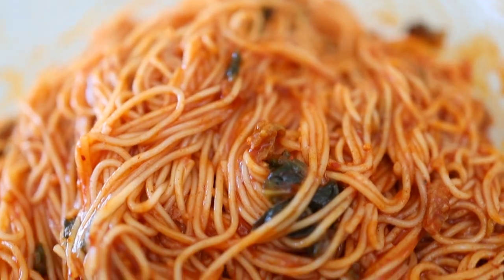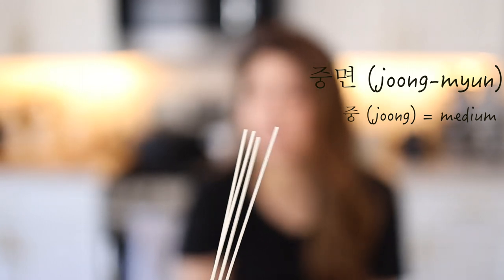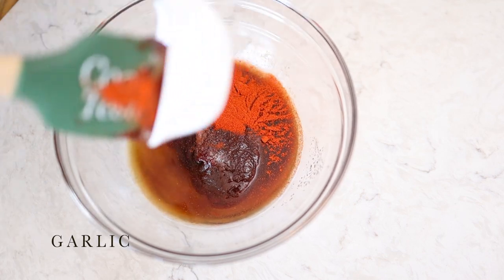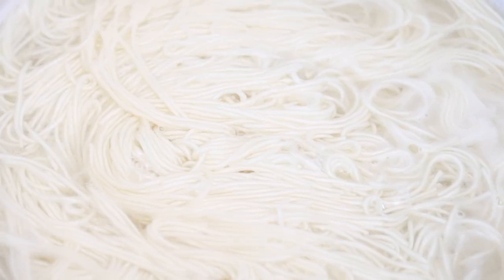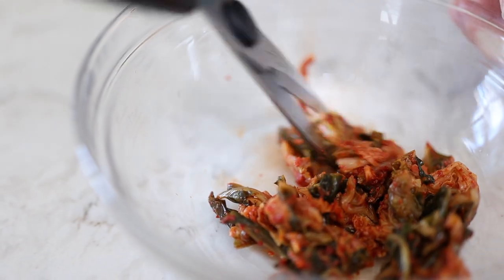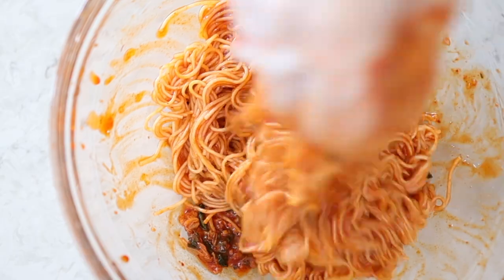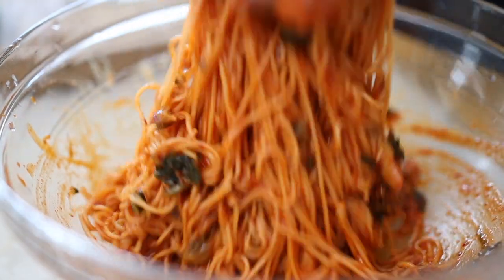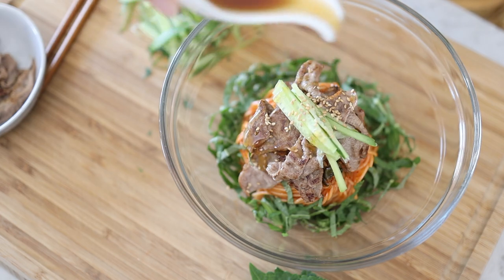Korean Beef Brisket Spicy Mixed Cold Noodles // 차돌 비빔국수 (Summer Recipes)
Hey guys! Hope you’re ready for another summer recipe! Today, we’ll be showing you how to make a very popular Korean summer dish called bibim guksu, which is a spicy mixed cold noodle. Instead of the traditional egg and cucumber on top, we will be showing you how to enjoy it with a KBBQ twist using thin beef brisket and perilla leaves. This is so so delicious and literally perfect for those days that you just don’t have a craving for anything (it happens more frequently in the summer time for us).

Ingredients:
1/3 Cup Gochujang
4 Tbsp Vinegar
3 Tbsp Sugar
1/2 Tbsp Fine Red Pepper Powder
1/2 Tbsp Garlic, minced
1 Tbsp Soy sauce
1/2 tsp Fsh sauce
1/4 Cup Kimchi,chopped
2 tsp Sesame oil
2 servings of Wheat noodles, medium size (2 quarter size bundles)
1 Persian cucumber
10 Perilla leaves
10-15 Pieces of Chadol (thinly sliced beef brisket)

Directions:
1. In a bowl, add gochujang, sugar, soy sauce, vinegar, fish sauce, fine red pepper powder, and minced garlic. Mix until well combined. Cover and set aside in refrigerator until ready to use.
2. Boil a pan of water. Add noodles once water comes to a boil. Cook until soft.
3. Strain the noodles in a colander, and place in a cold ice water bath.
4. Make sure to wash the noodles and get all of the starch out. If not washed properly, it will have an unpleasant smell. When complete, strain and set noodles in a larger bowl.
5. Chop kimchi into small pieces. Set aside. Try using scissors, it’s faster!
6. To the bowl with the noodles, add the sauce we prepared earlier and mix well.
7. Heat a pan on medium to high heat. Cook the brisket and set aside.
8. Prepare the perilla leaves for garnishing by chopping into smaller strips. This step is optional, and you may replace with lettuce.
9. Cut cucumbers thinly and set aside.
10. Plate noodles and top with brisket and cucumbers and perilla leaves.
11. Serve, and enjoy!